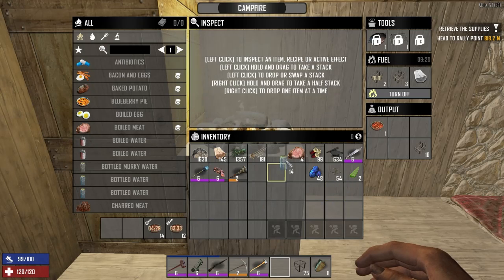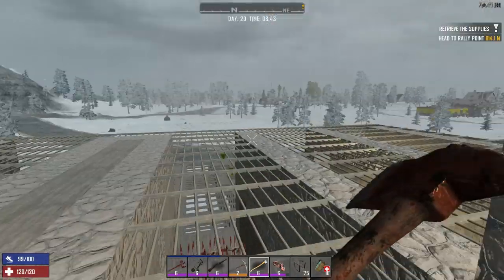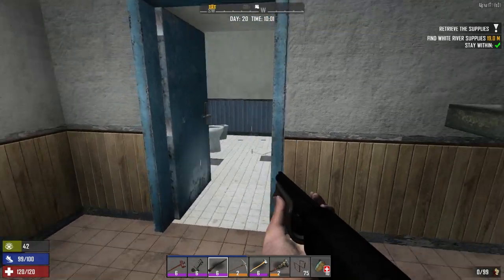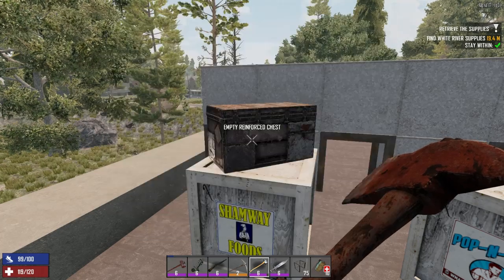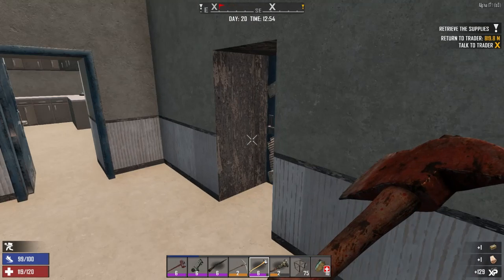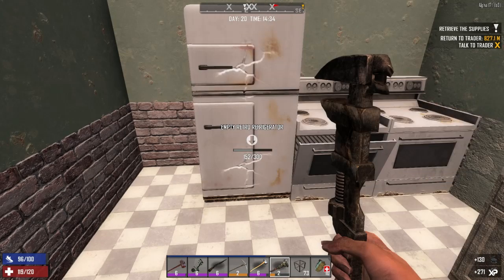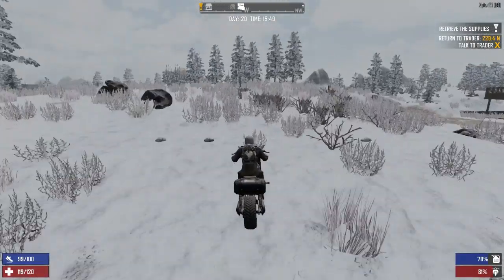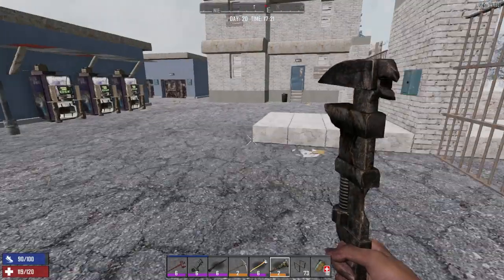7 Days to Die Alpha 17 Season 7 episode 20: LOOT RUN!!!